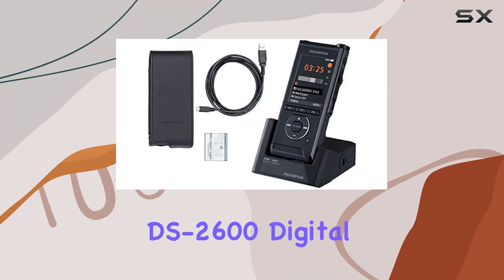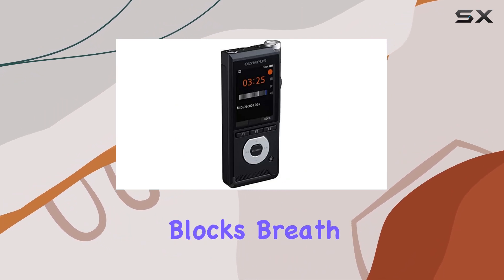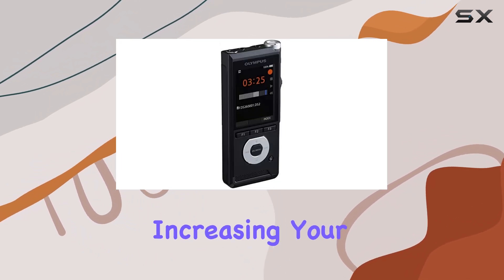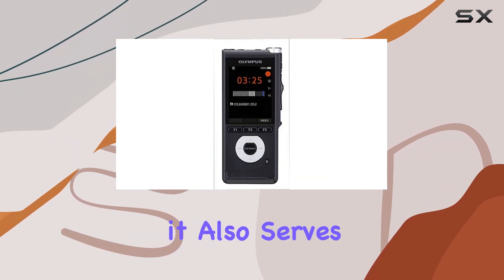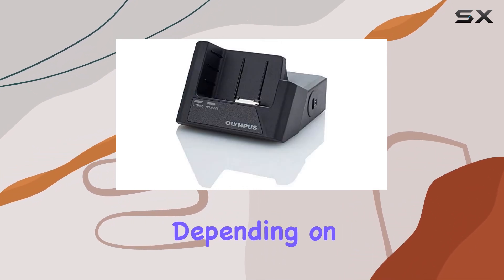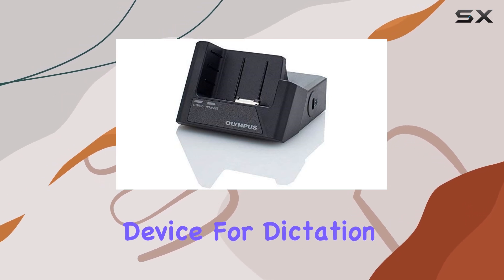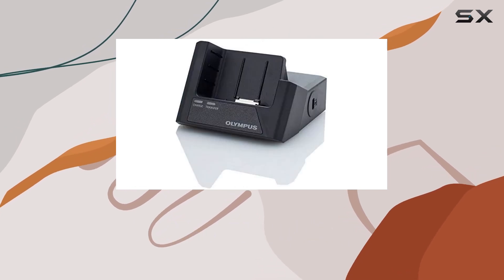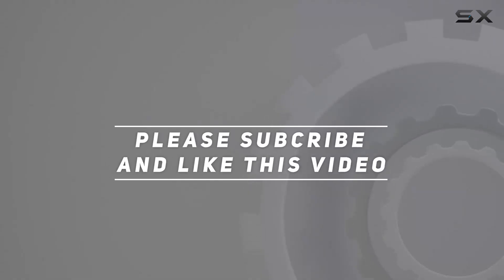Olympus DS-2600 Digital Voice Recorder - The Best Tool for Professional Dictation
0:00 Intro
0:06 Review

Things that we mentioned in this video:
Olympus DS-2600 Digital Voice : B07L5X61LQ